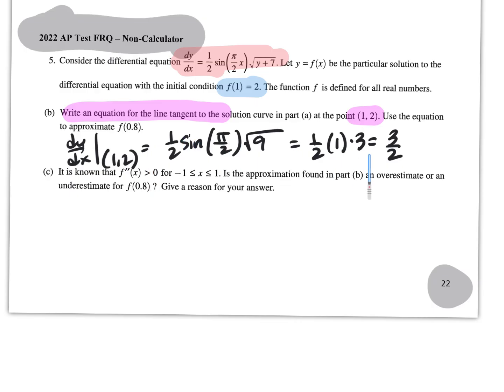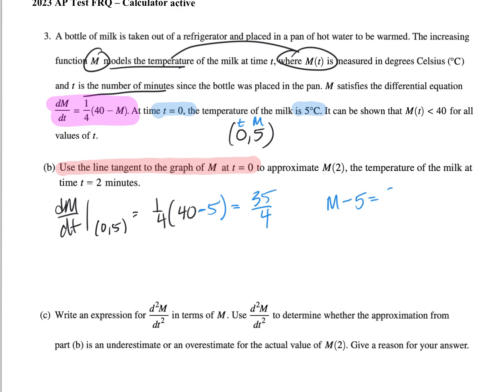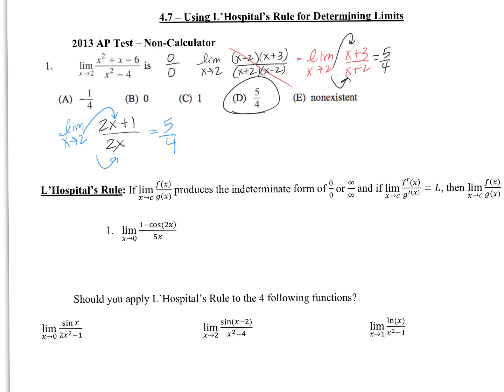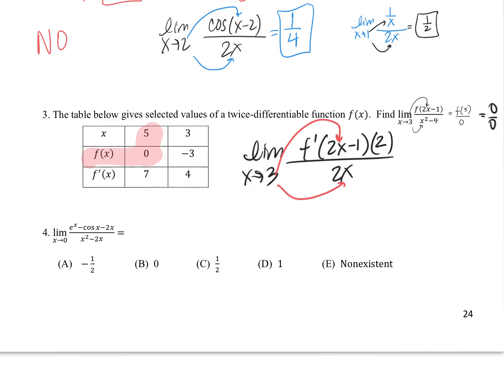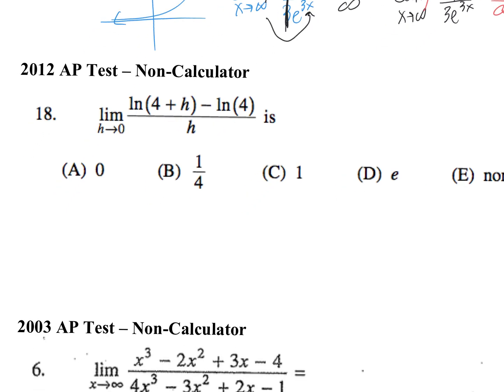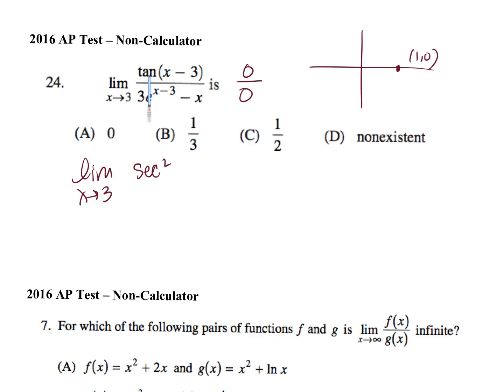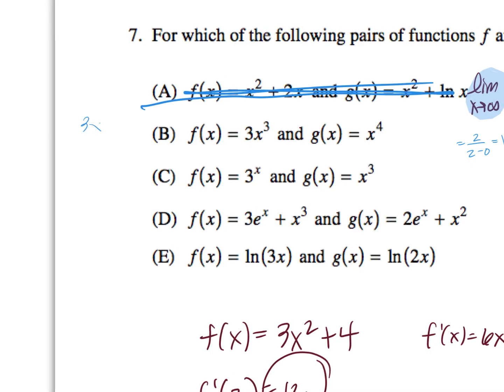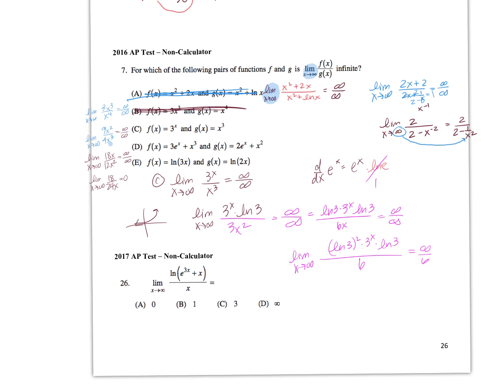AP Calc unit 4 NOTES